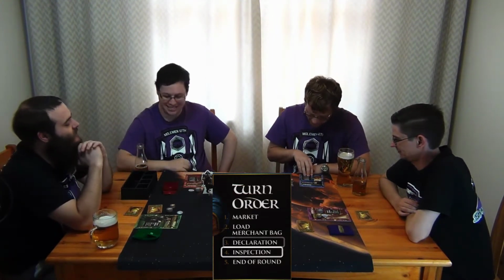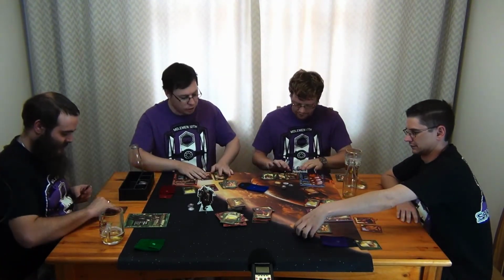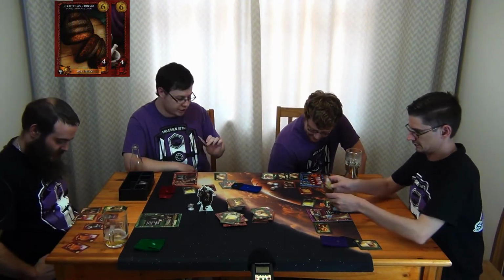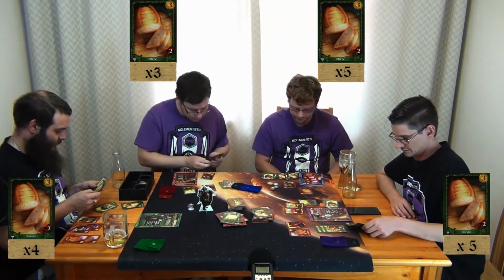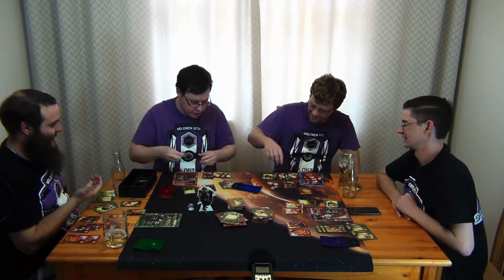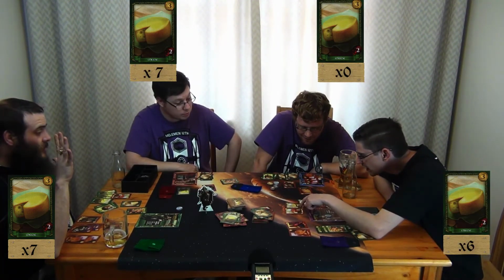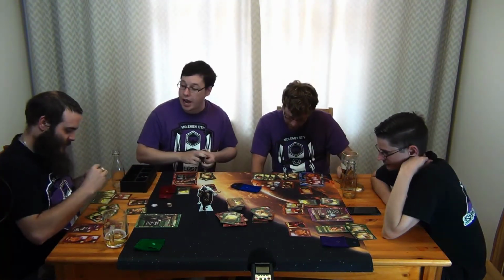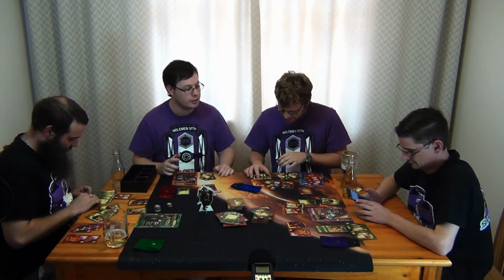Molemen Play - Sheriff of Nottingham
The Molemen show you how to play Sheriff of Nottingham!
WARNING: Language